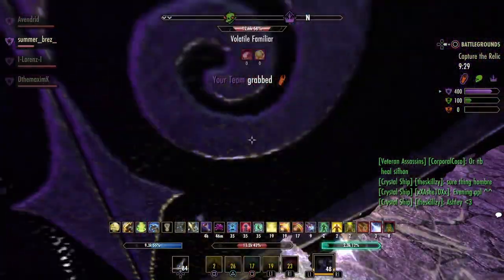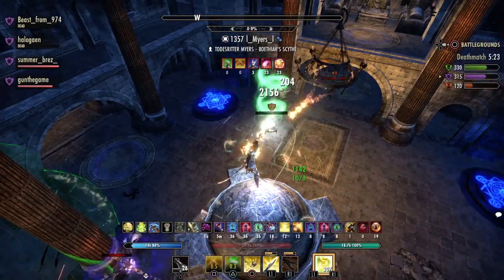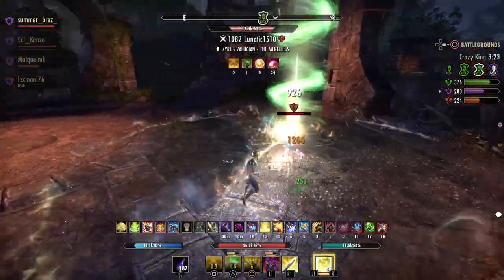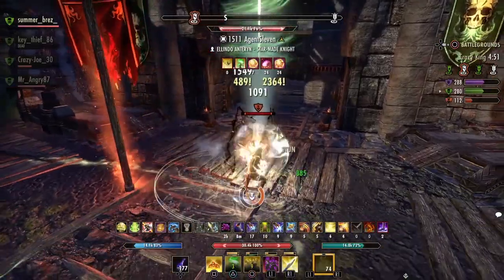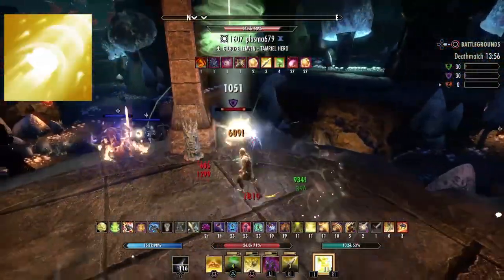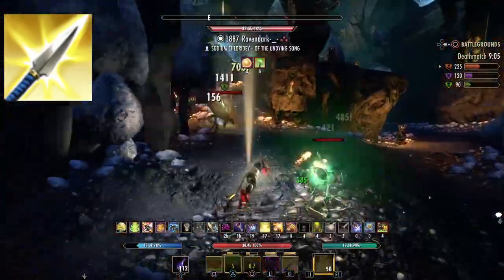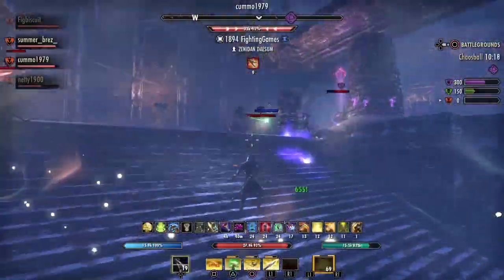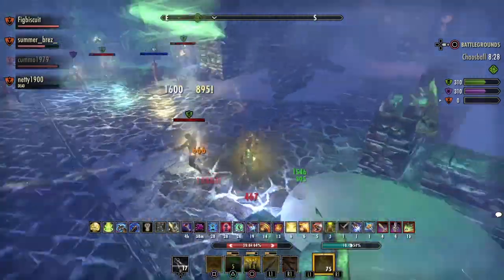ESO Stamplar PvP Build Guide | Scions of Ithelia (Update 41)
Classic stamplar revisited

ESO Stamina Templar PvP Build Guide

Timestamps:
0:00 - Intro
1:02 - Gear
2:45 - Skills
5:54 - Combat
7:03 - Class overview
7:56 - Outro

Maces (frontbar): Deadly - nirnhoned & sharpened - shock & absorb stamina or poison
Ice Staff (backbar): Rallying Cry - defending - weapon damage
Necklace: Rallying Cry - infused - spell damage
Ring: Rallying Cry - infused - spell damage
Ring: Markyn Ring of Majesty - infused - spell damage

Race: Khajiit
Mundus: Serpent
Attributes: 30k hp, rest into stam
Food: Jewels of Misrule
CP:
blue - fighting finesse (wrathful strikes, untamed agression), focused mending, ironclad, deadly aim
red - celerity (boundless vitality), pain's refuge, sustained by suffering, survival instincts
Vamp stage 3